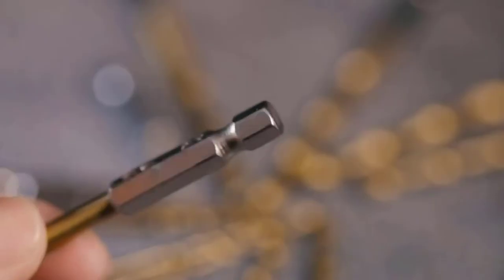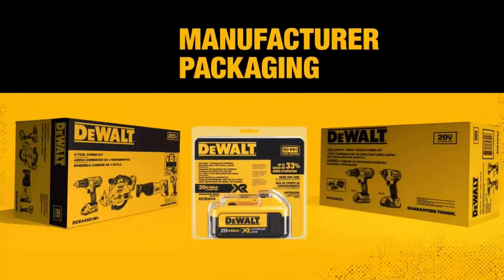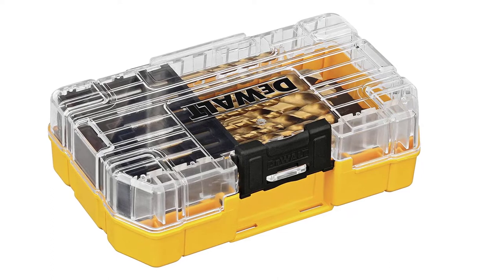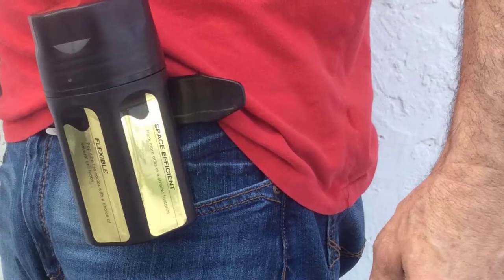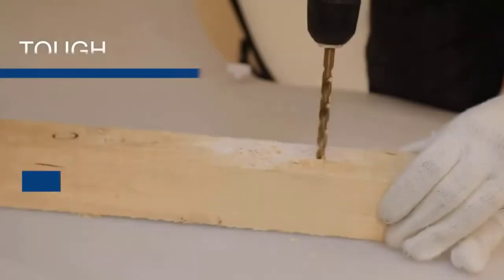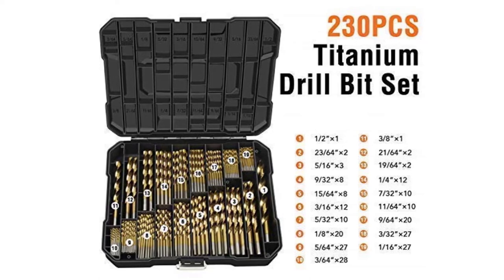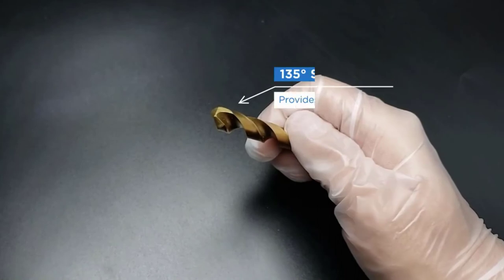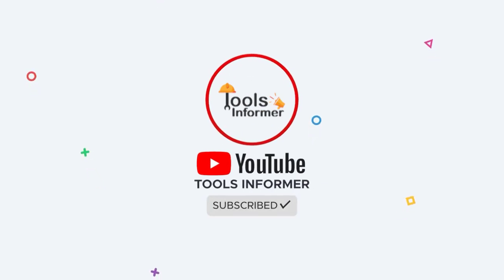Best Metal Drill Bits 2024 - Top 5 Picks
In this Metal Drill Bits review video; we will show you 5 top rated Metal Drill Bits to buy in 2024.We made this list based on our personal opinion based on their price, quality, durability, brand reputation, user feedback and other related issues.

►AMAZON Links◄

Jump To Section:

00:55➜1. DEWALT Titanium Nitride Drill Bit Set
02:06 ➜2. Drill America KFD29J Drill Bit Set –
03:19 ➜3. COMOWARE Cobalt Drill Bit Set –
04:19 ➜4. ENERTWIST Titanium Drill Bit Kit Set –
05:34 ➜5. Amoolo Impact Drill Bit Set –
Like any other profession, metalworking requires only the best tools to produce the desired results. Metalworking is an intricate field that entails using sophisticated materials to perfection.

DEWALT Titanium Nitride Drill Bit Set
The first drill bit on our list is the DEWALT Titanium Nitride Drill Bit Set. This should be on your priority list if you are looking for a drill bit set that is great for metal, wood, and plastic.

Drill America KFD29J Drill Bit Set
Next up on our list is the Drill America KFD29J Drill Bit Set. With a 135-degree cutting angle, this heavy-duty drill set is great for penetrating through hard materials like aluminum, steel, and iron.

COMOWARE Cobalt Drill Bit Set
Next up is the COMOWARE Cobalt Drill Bit Set. This drill set has a titanium finish type alongside a straight shank type, unlike the others we looked at, which were spiral and round, respectively.

ENERTWIST Titanium Drill Bit Kit Set
Next on our list is the ENERTWIST Titanium Drill Bit Kit Set. This heavy-duty drill bit has a titanium finish, a round shank, and a spiral flute. The drill bit features a 118-degree cutting angle.

Amoolo Impact Drill Bit Set
Finally, we have the Amoolo Impact Drill Bit Set. If you need them for a wide variety of applications, such as power screwdrivers and other tools, then this drill bit set is just right for you. For handymen, this is also a great tool to use in the house.

Are you looking for the perfect drill bits for metal and other materials? From our list, you can see drill bit sets that meet different needs depending on what you are looking for. With many drill bits out there, it is essential to use only the best for the result to be perfect. You do not want issues after drilling and using the materials for projects. Consequently, no one wants a collapsed project; therefore, the starting point is getting the best tools for work.